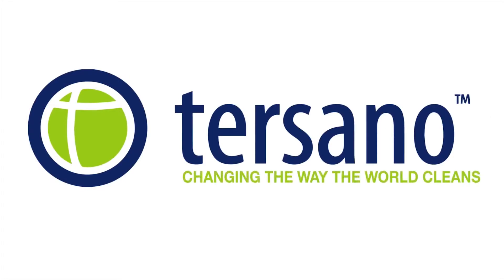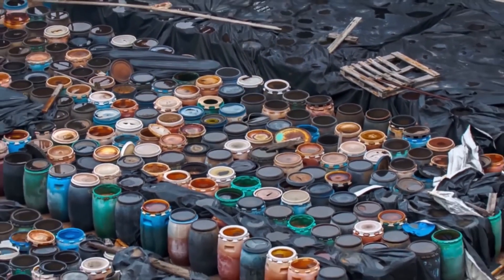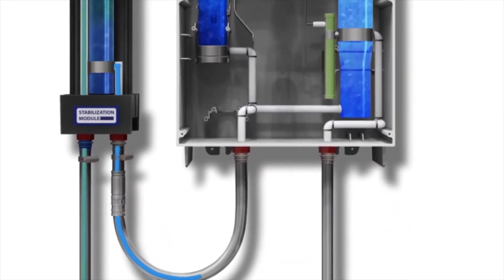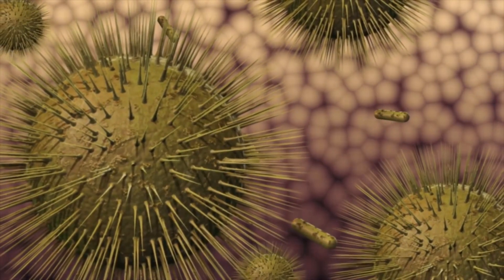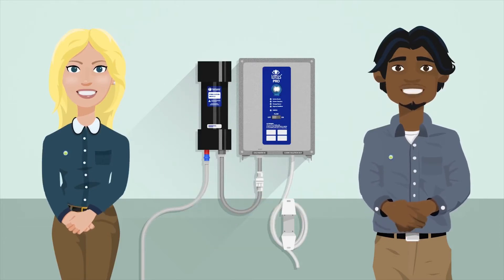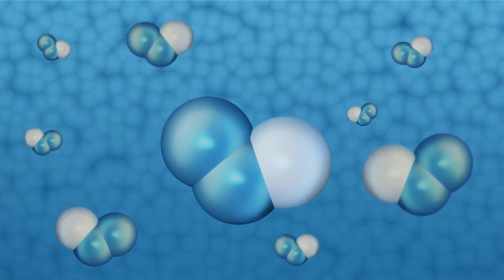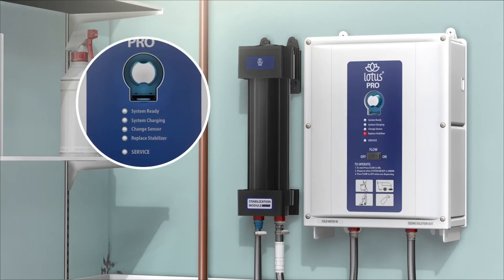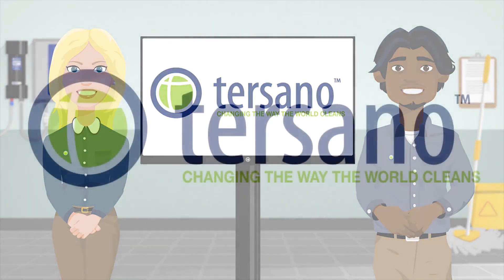How does the Tersano SAO Lotus Pro Work?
Aqueous Ozone is a natural sanitiser that is safe to handle, can be used across a number of surfaces and is made from normal tap water. This is how the Tersano Lotus Pro produces it.